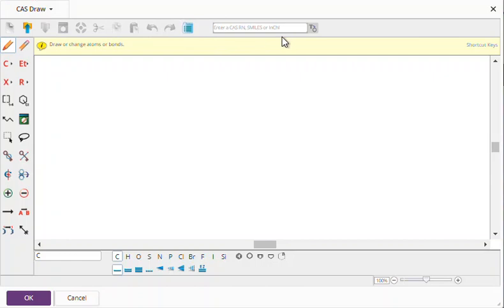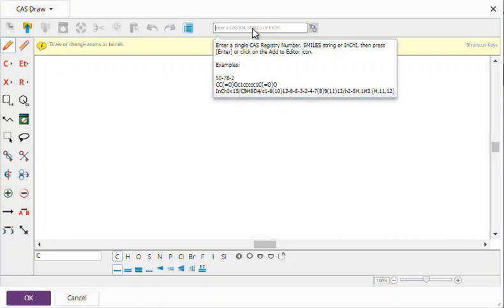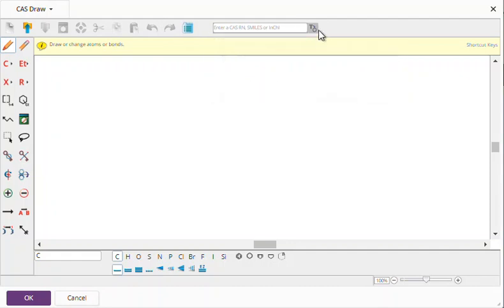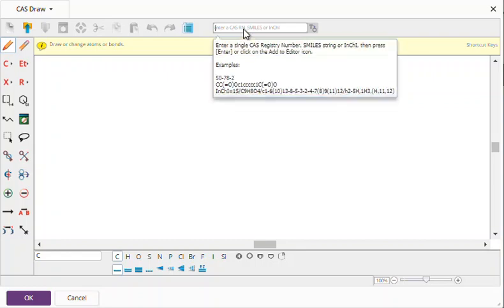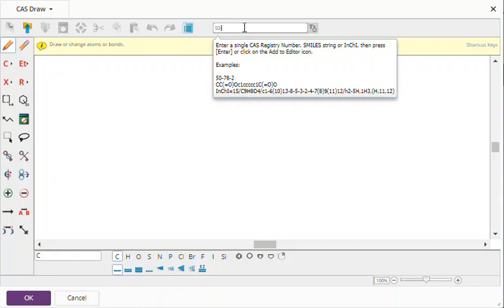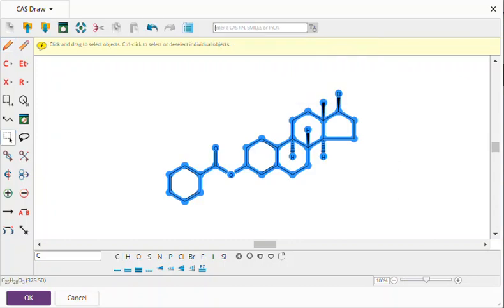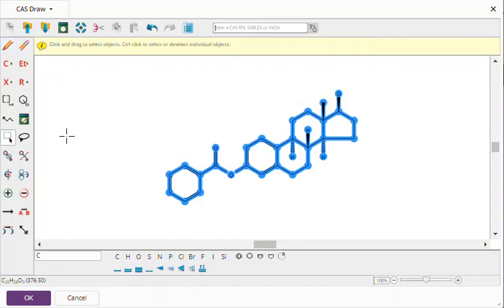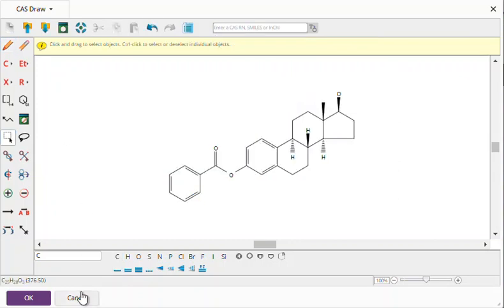CAS RN to Structure - in SciFinder or STN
Searching for structures on SciFinder or STN without drawing a structure